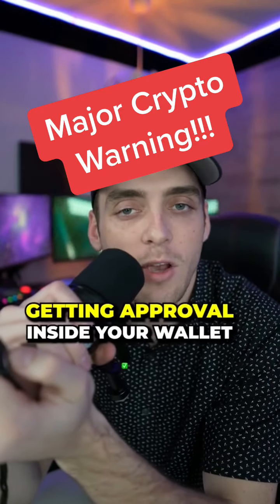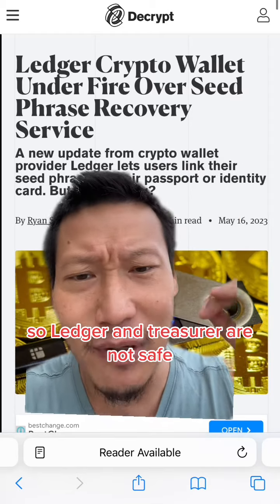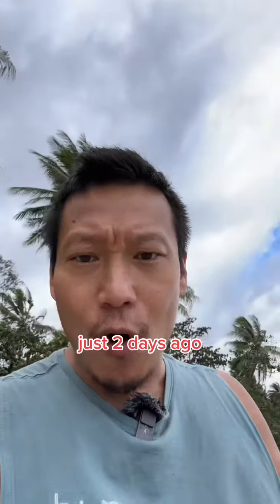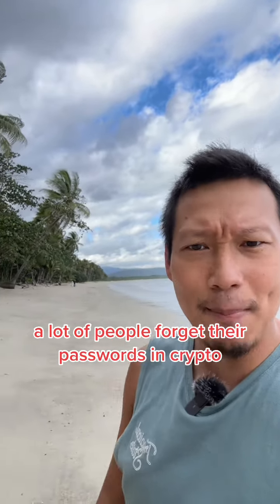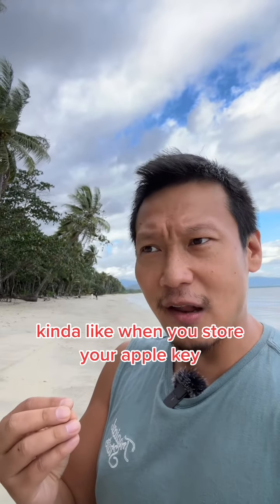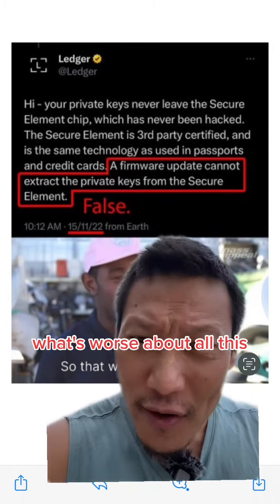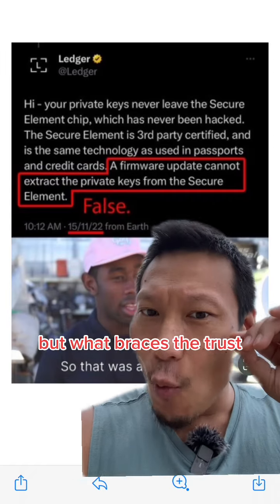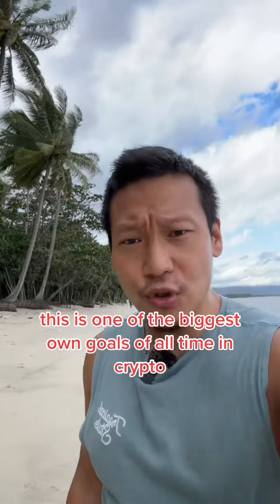Major Crypto WARNING!!